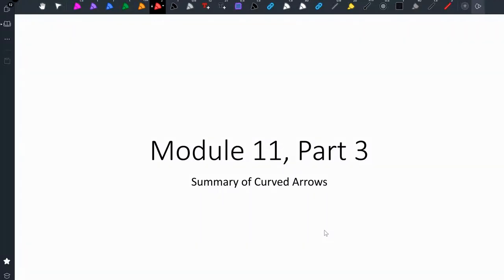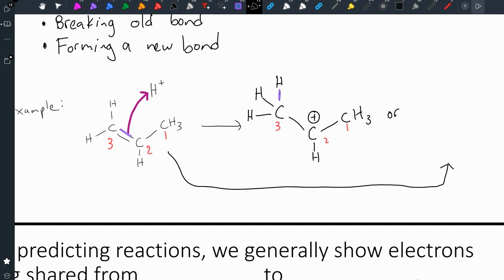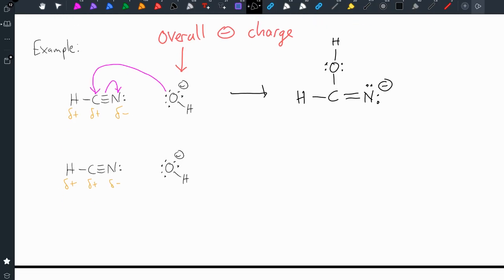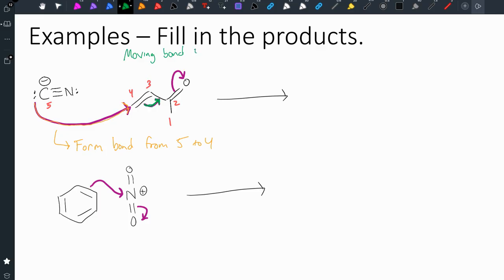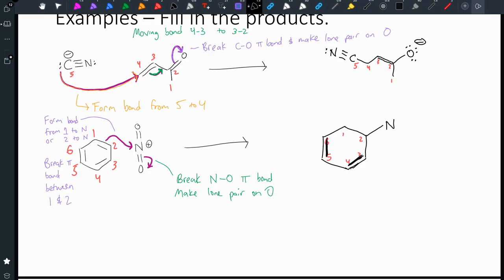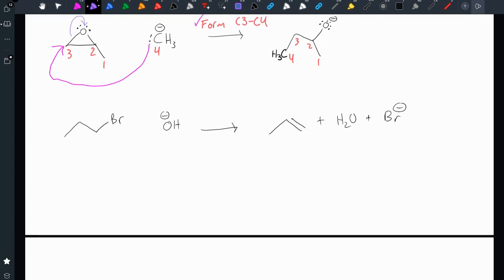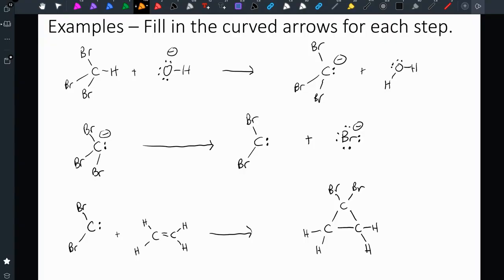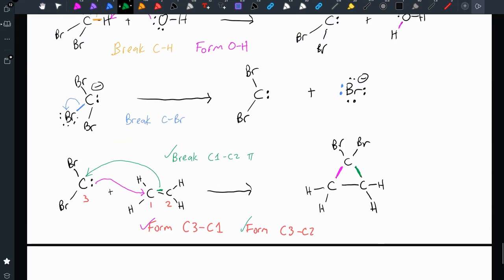Module 11 Lecture 3